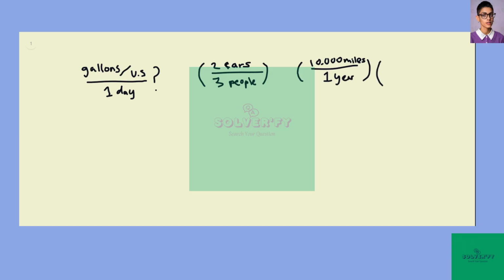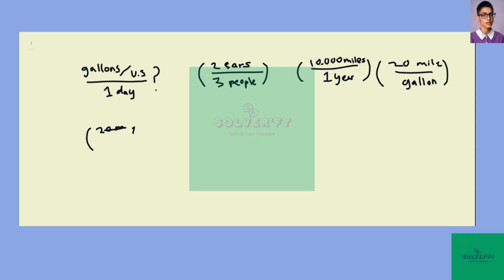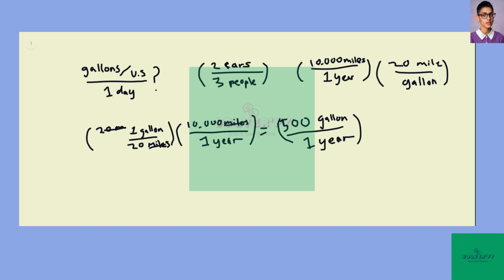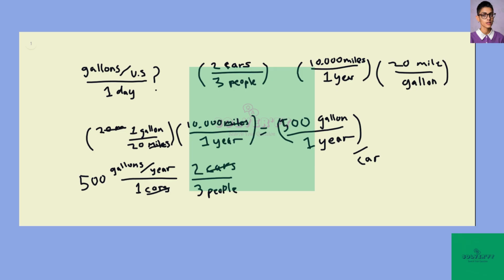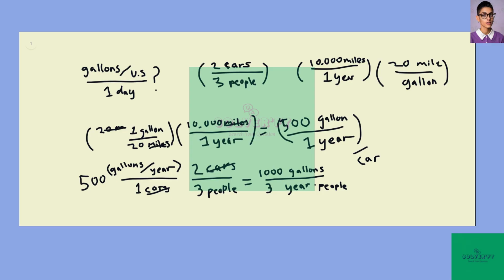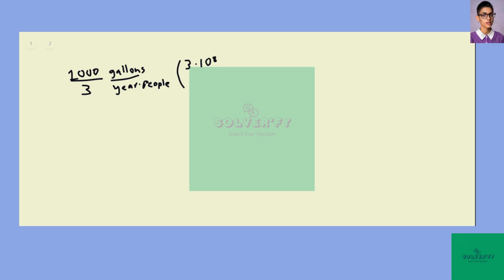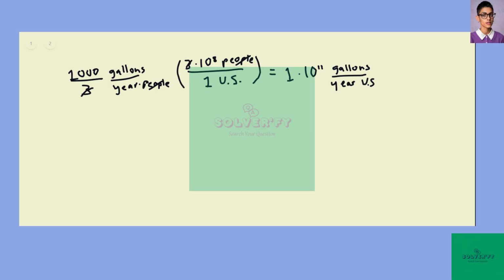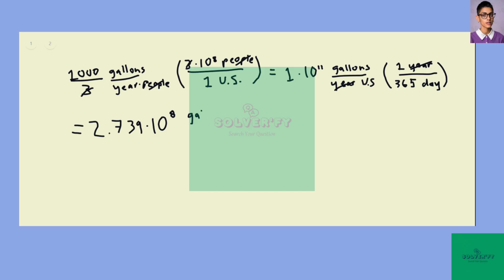How many gallons of gasoline are used in the United States in one day? Assume that there are two car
How many gallons of gasoline are used in the United States in one day? Assume that there are two cars for every three people, that each car is driven an average of 10,000 miles per year, and that the average car gets 20 miles per gallon.